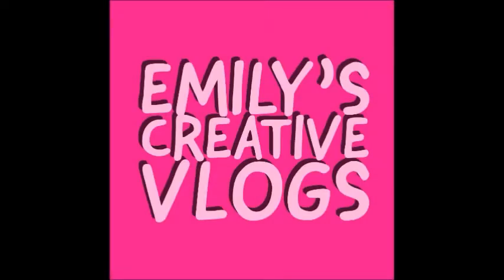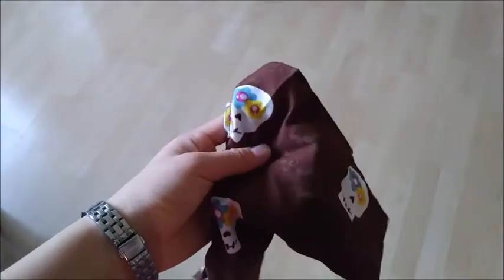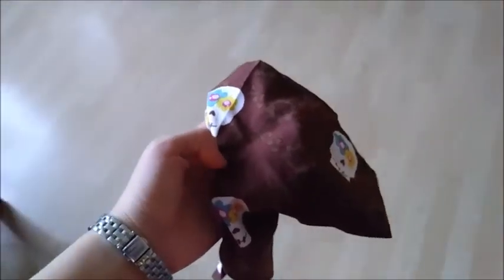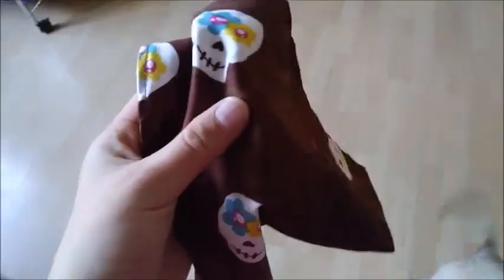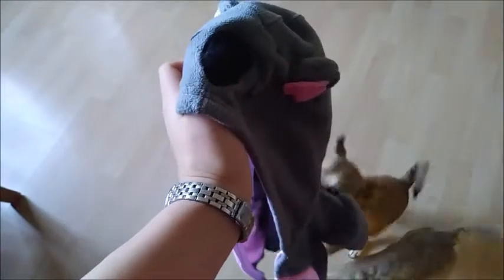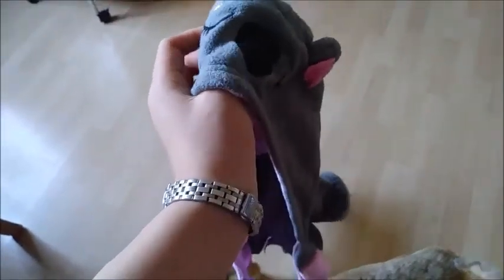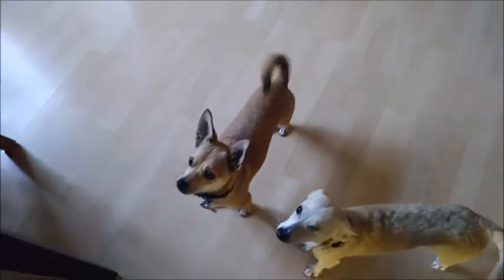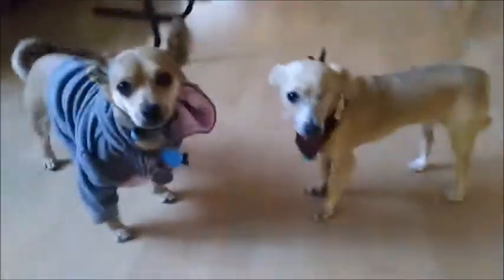Dogs Howloween Costume